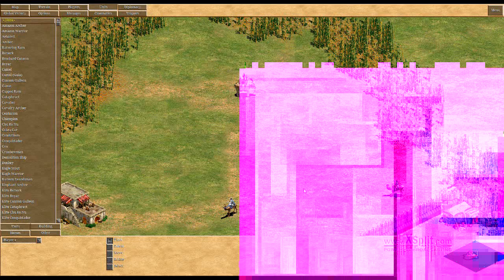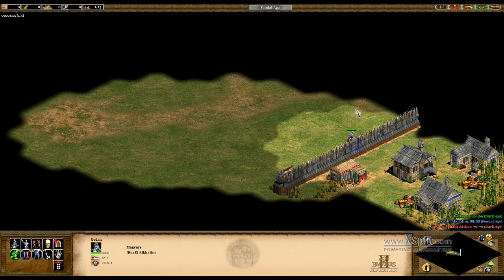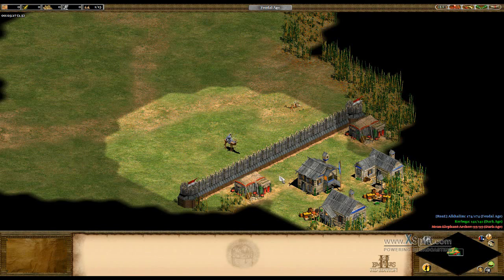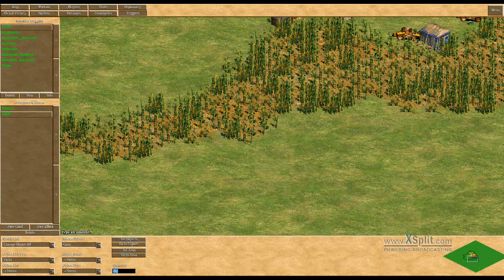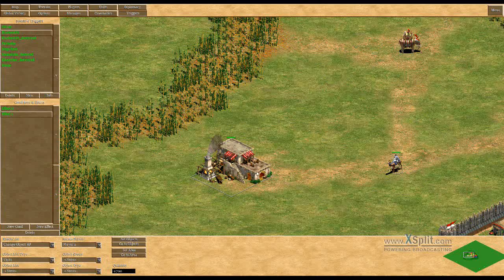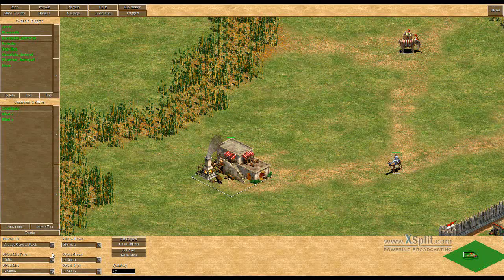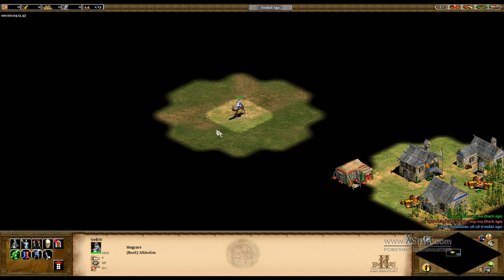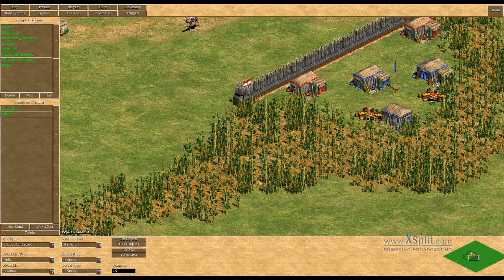AoE II Editor Tutorial #004 - Change a Unit's Properties